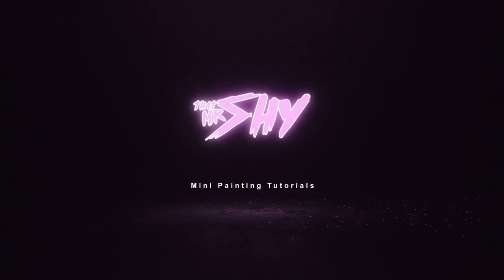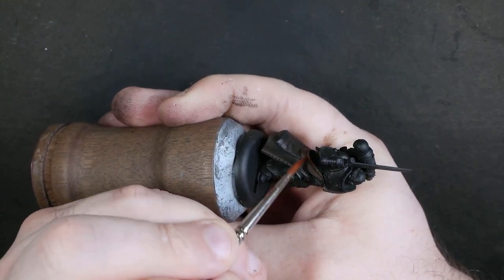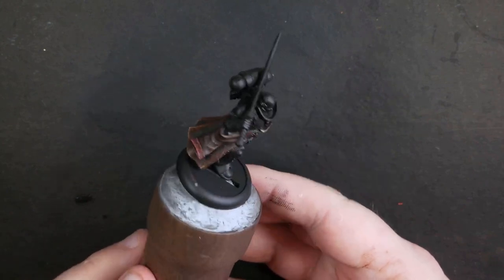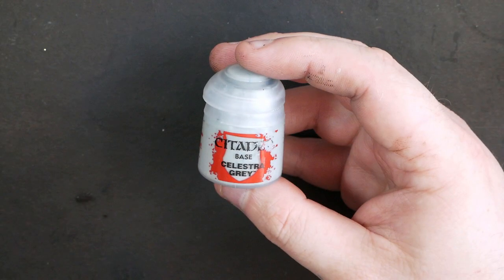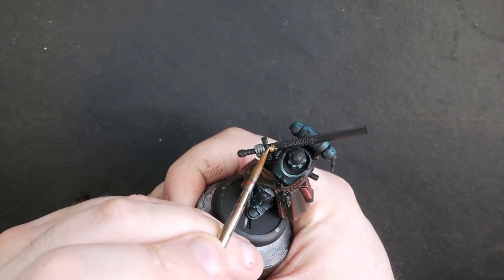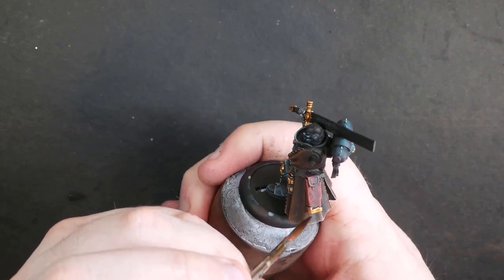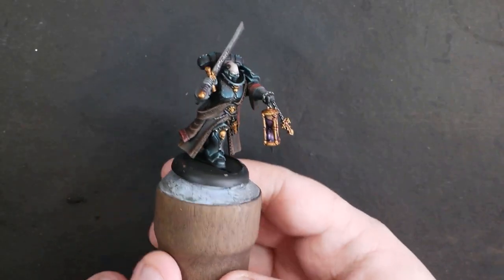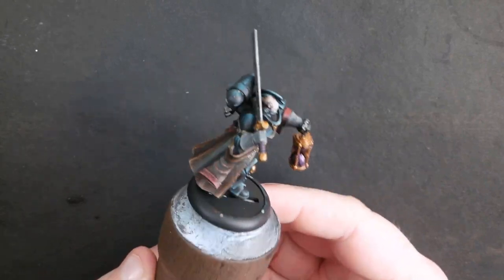How To Paint: Primaris Judiciar - Indomitus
Today I finally tackle the beautiful Primaris Judiciar, from Indomitus - the new Warhammer 40,000 Boxset. This gorgeous mini included a number of tricks that we've been hinting at recently in other videos and it was super fun to bring them all together for you.

Use my Element Games link to get us both a reward

Colours Used:

Citadel Base:
Zandri Dust
Rhinox Hide
Mournfang Brown
Ionrach Skin
Rakarth Flesh
Corax White
Barak Nar Burgundy
Celestra Grey

Citadel layer:
Doombull Brown
Squig Orange

Citadel Shade:
Druchii Violet
Carroburg Crimson
Reikland FLeshshade
Seraphim Sepia
Agrax Earthshade
Nuln Oil

Misc:
Vallejo Metal Color - Dark Aluminium
Reaper MSP - Bright Turquoise
Scale 75 - Art Black
Reaper MSP - Dragon White